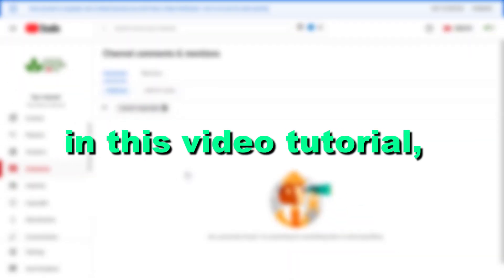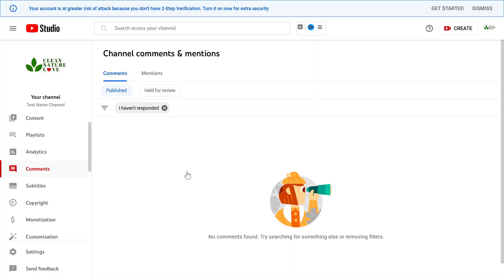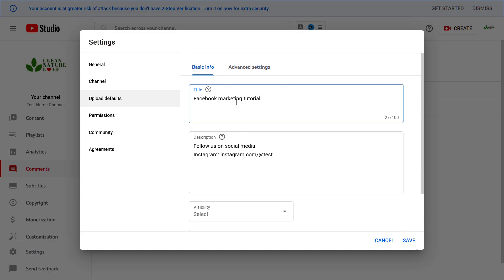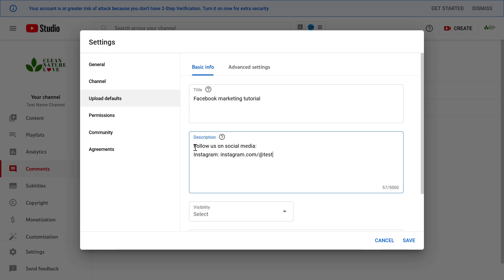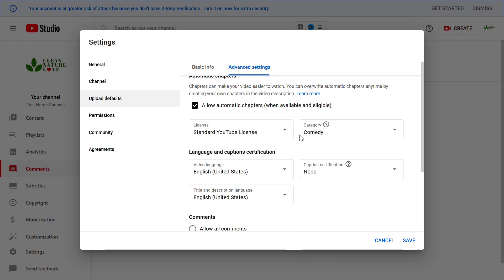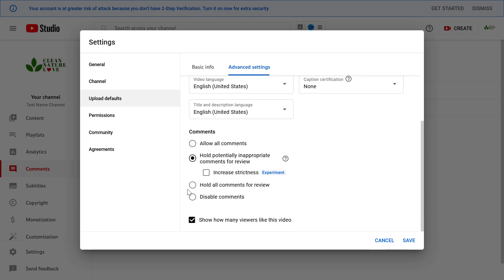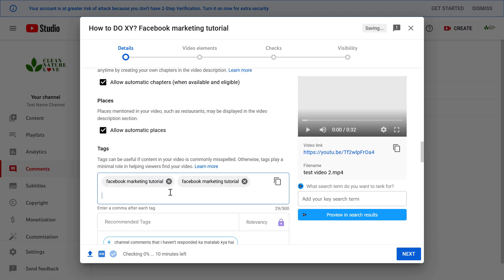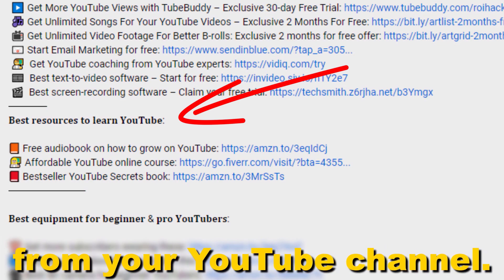How To Set Up YouTube Channel Upload Defaults? [in 2025]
. - Learn how to set YouTube video upload defaults for your YouTube channel.